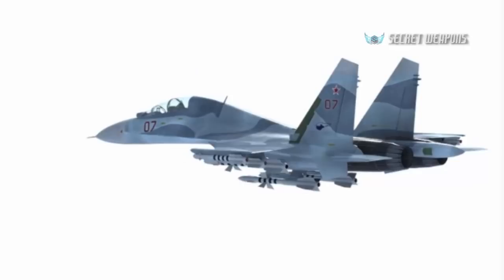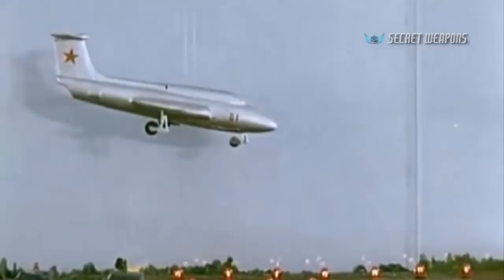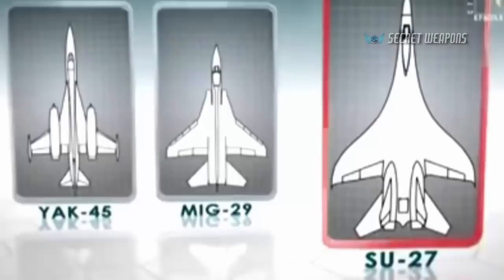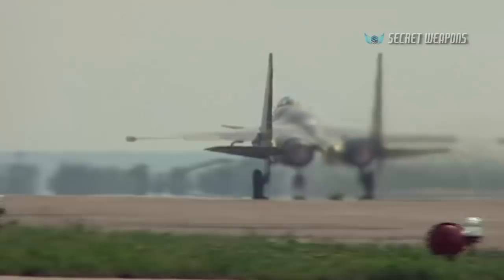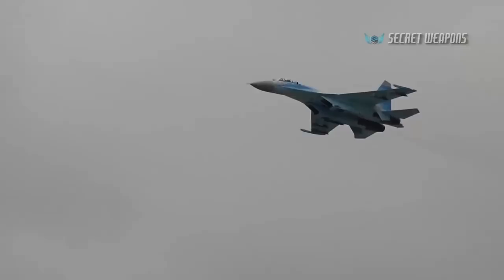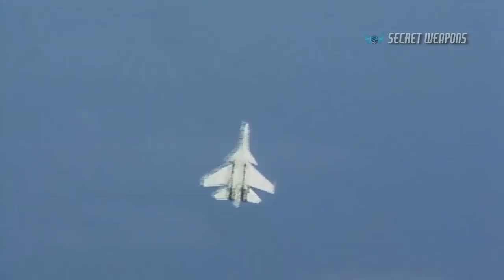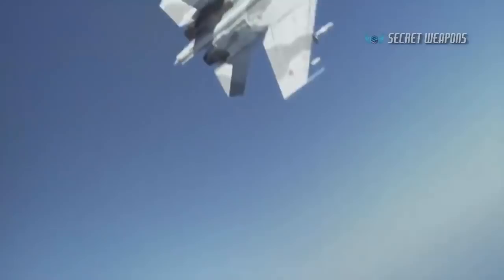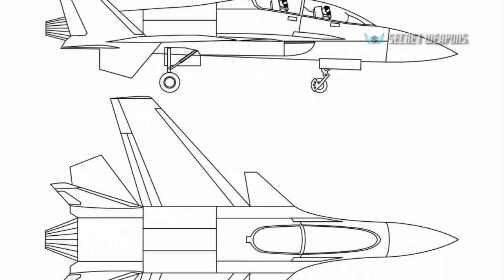Baby Sukhoi: how Russia came up with the world’s smallest fighter jet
Here's The World's Smallest Fighter Jet.

Can you take one of the largest fighter jets and turn it into the smallest one? In the early 90s, Russia tried to do exactly that. Check out the story of the S-54 - Sukhoi's attempt to make a trainer version of the Su-27 Flanker. And the main idea of those proposals was shrinking the massive Su-27 until it becomes the smallest fighter jet in the world.